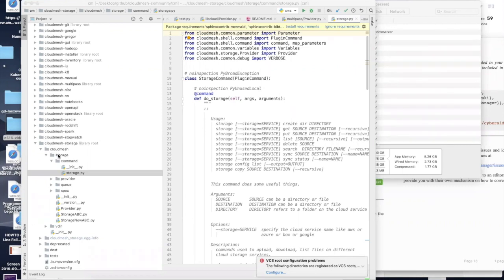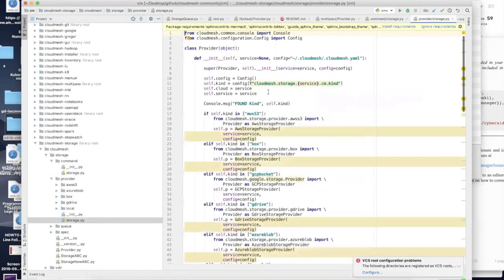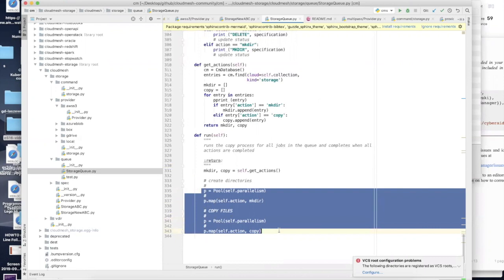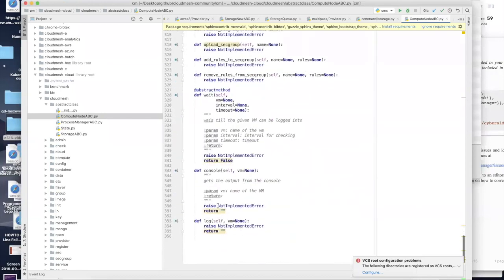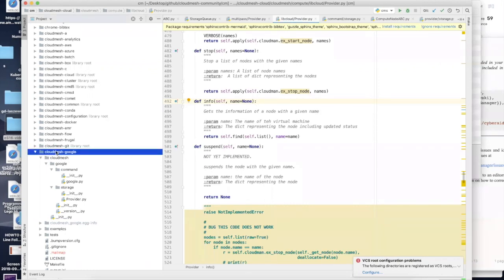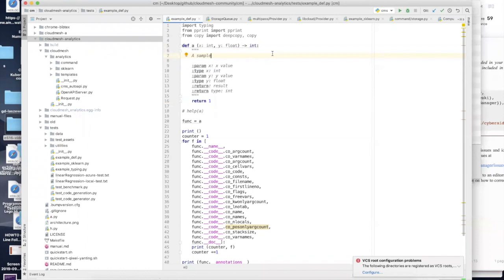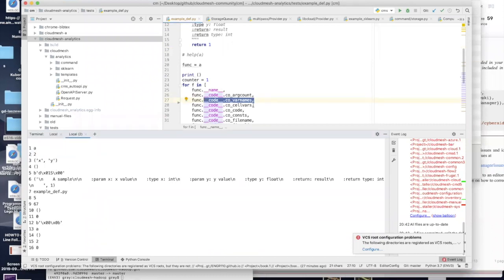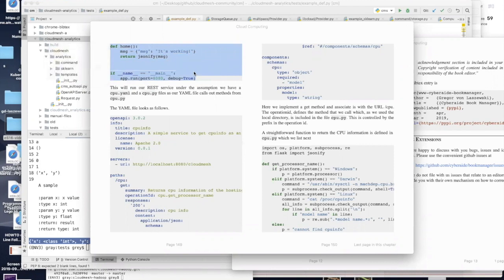e516-project -details-ai-vol-stor-compute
This video is about e516-project -details-ai-vol-stor-compute